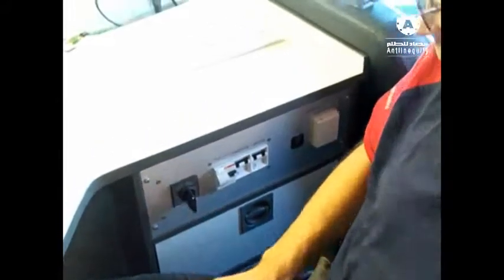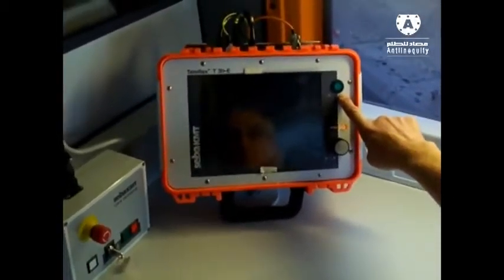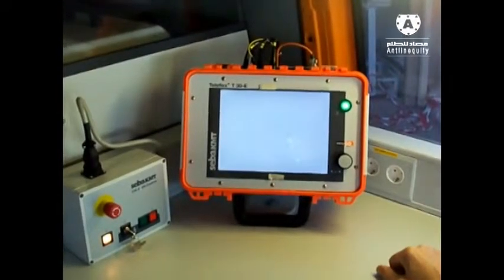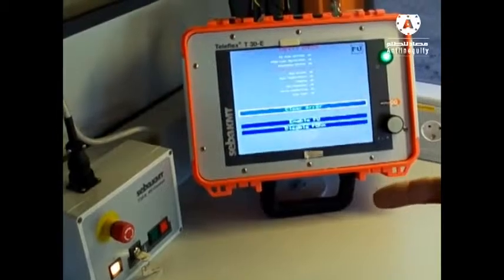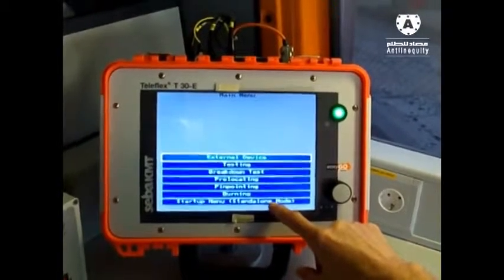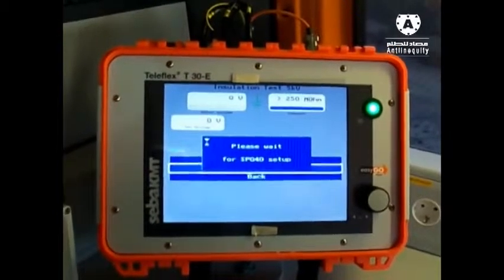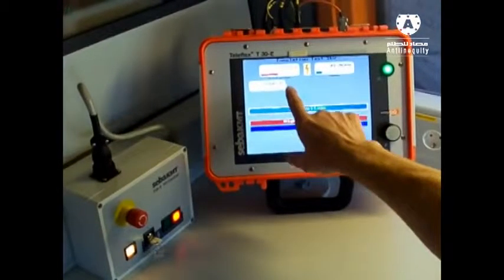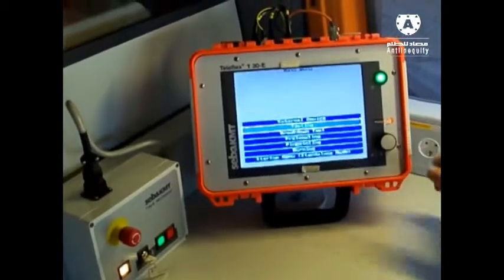Διαδικασία εντοπισμού σφαλμάτων καλωδίων 1/3